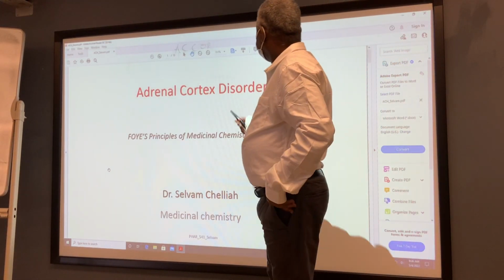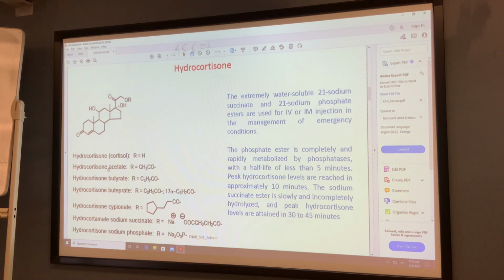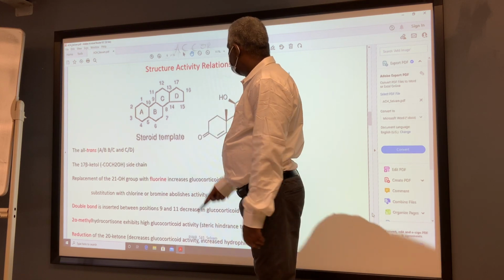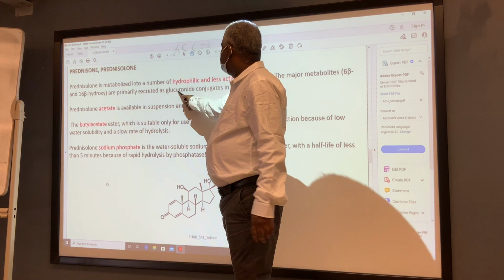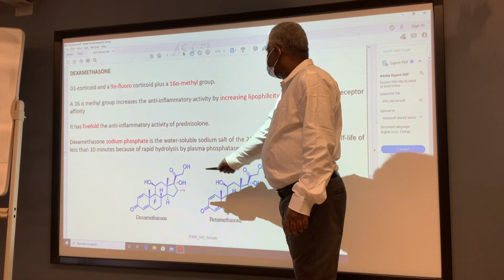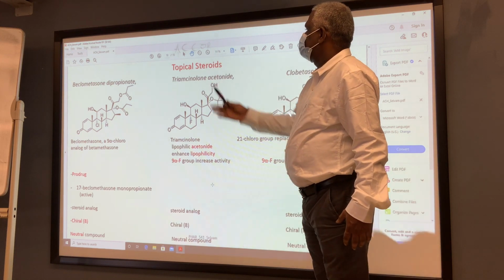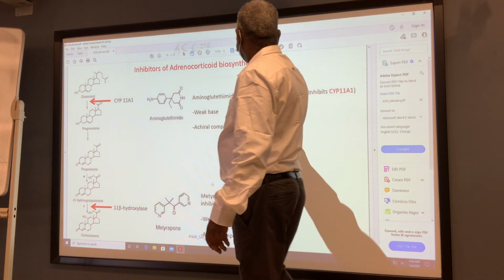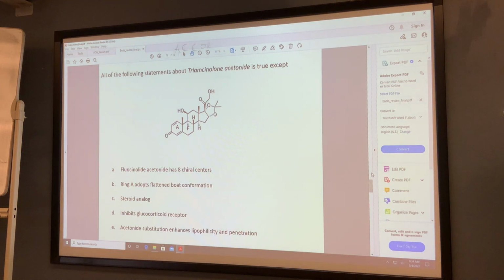Dr. Selvam Adrenal Steroids